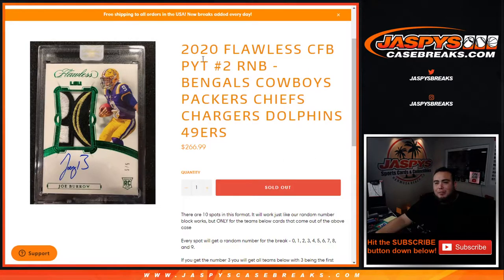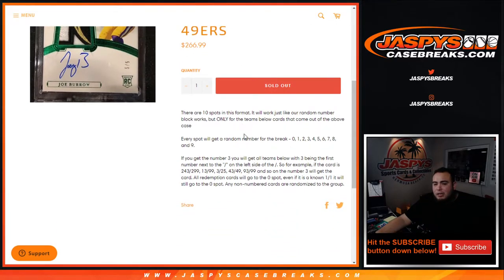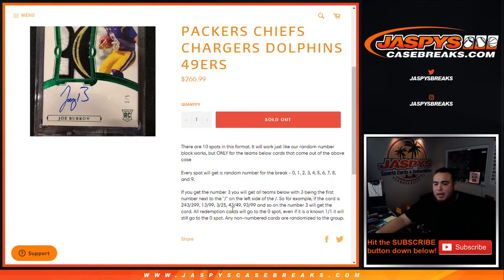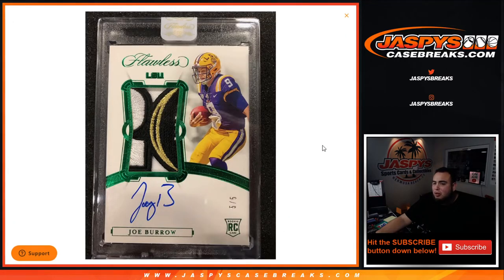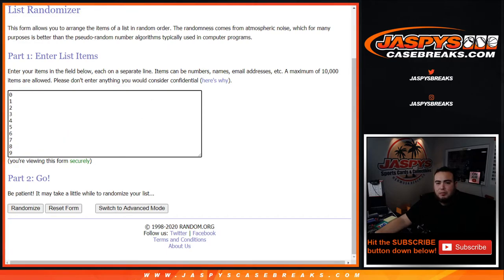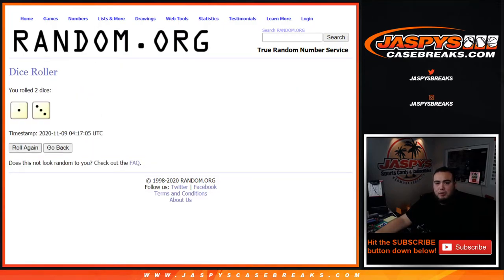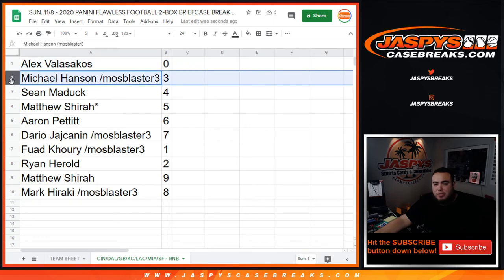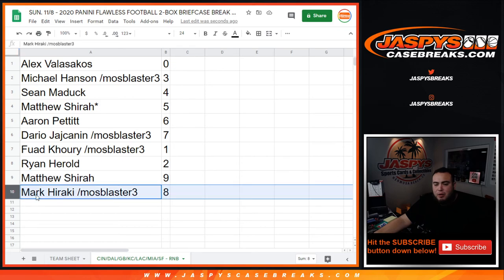SUN. 11/8 - RNB CIN/DAL/GB/KC/LAC/MIA/SF - 2020 FLAWLESS CFB PYT #2